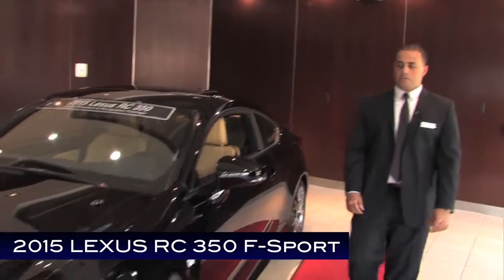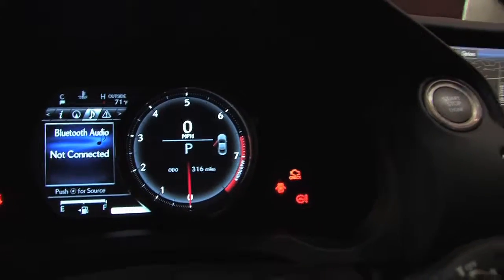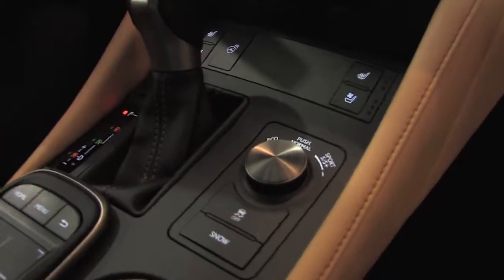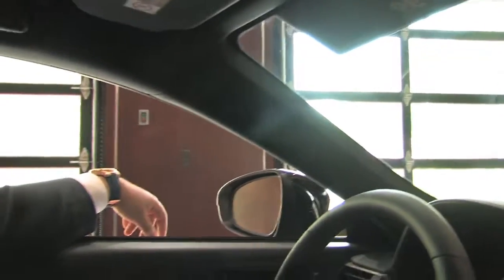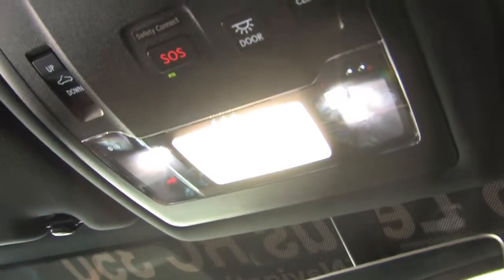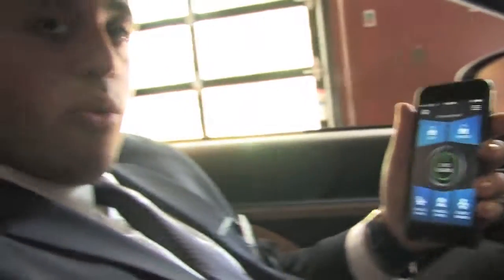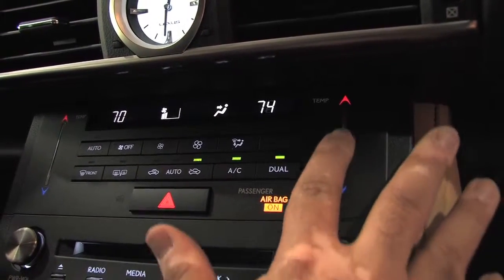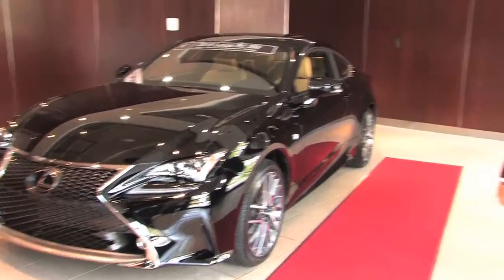Lexus RC 350 Video Walkaround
This video was submitted in a contest for the Lexus Sales Experience Challenge. It features a walk around and description for the new 2015 Lexus RC 350 F Sport. Watch and learn!